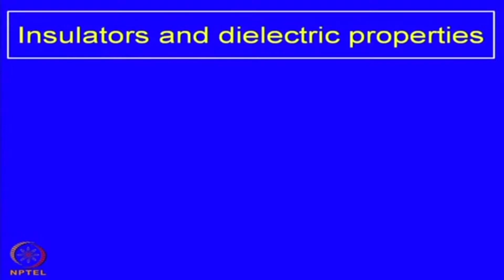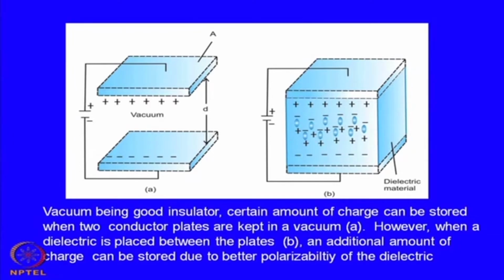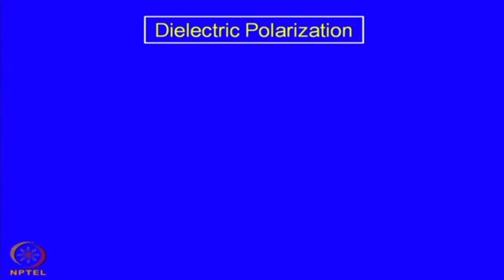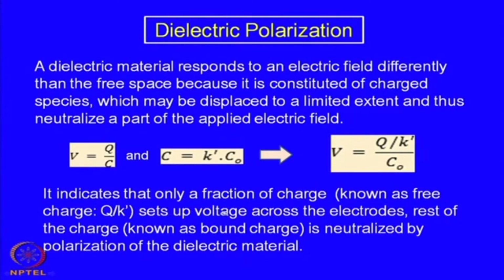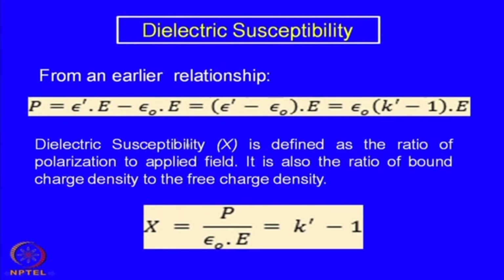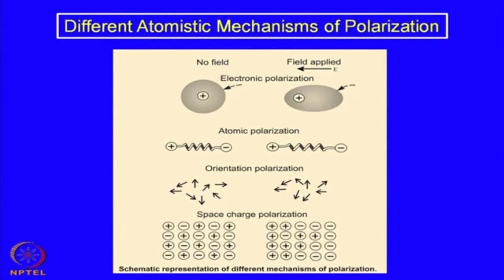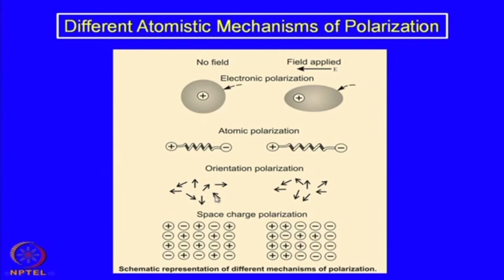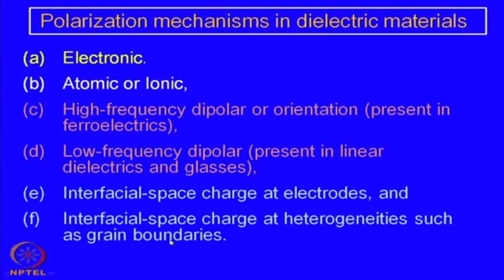Electrical Phenomenon in Insulators: Lecture-17